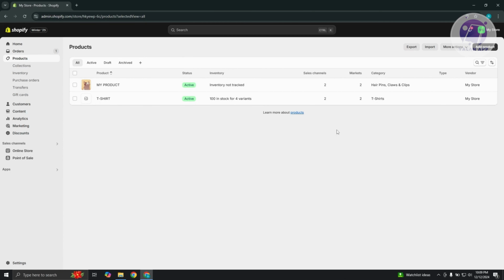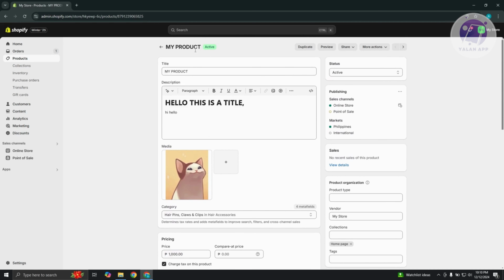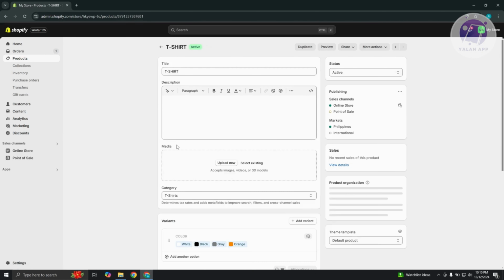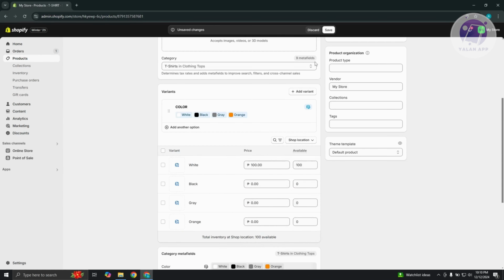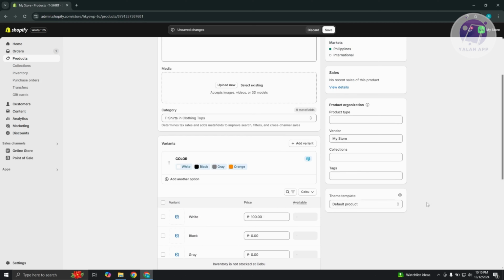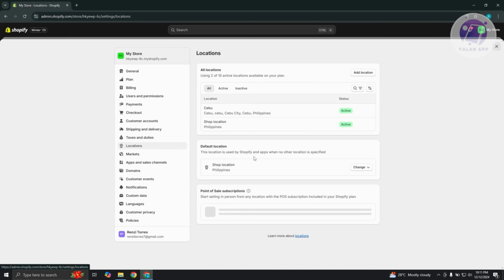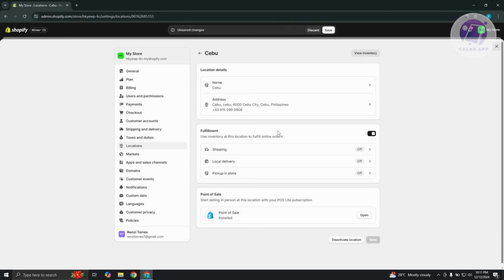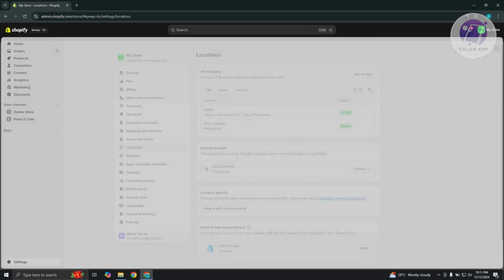How To Fix Out Of Stock Problem On Shopify (2025)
If you want to be able to fix the out-of-stock problem on Shopify, then this video will be perfect for you!